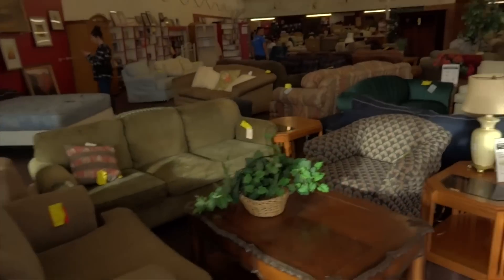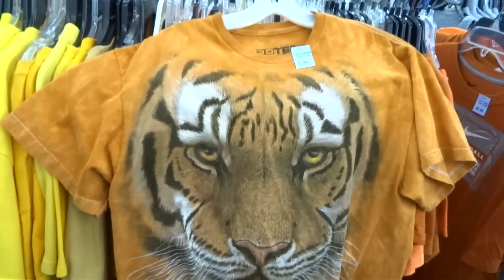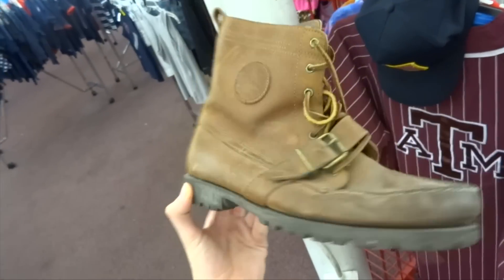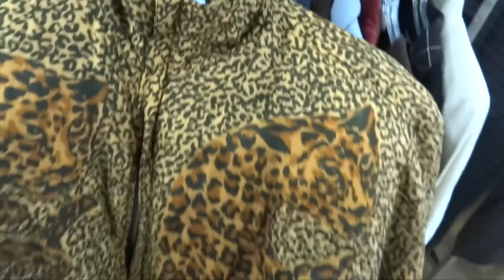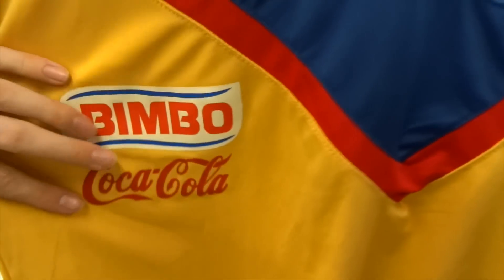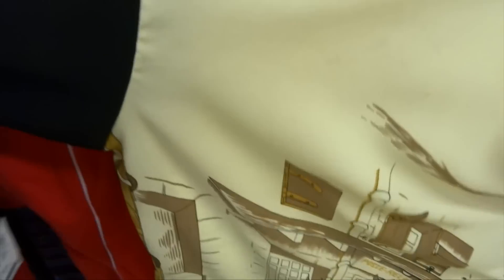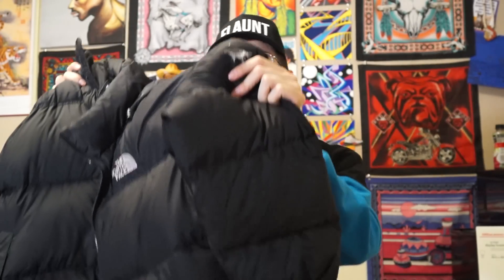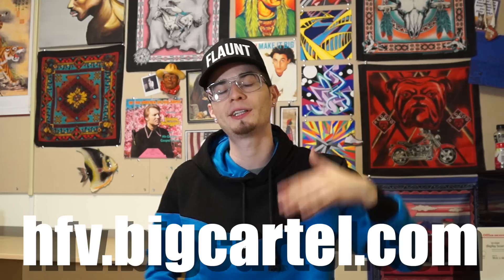Trip to the Thrift #103 Polo Boots, Vintage Deadstock Snapbacks, Jerseys, and Jackets!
Sifting digging, and finding that flame! It's your boy live in the thrift bringing some banging high fashion, streetwear, and vintage finds to you all for a budget! Boots, snapbacks, jackets, and more!